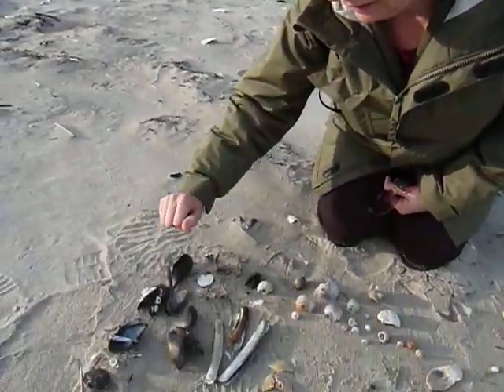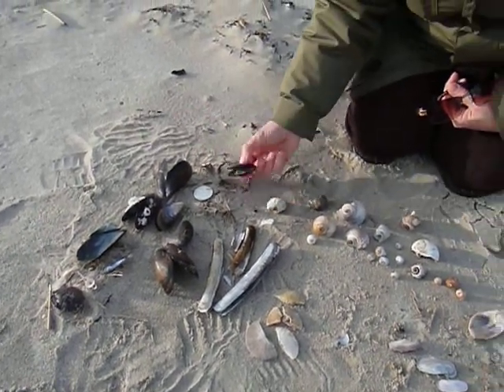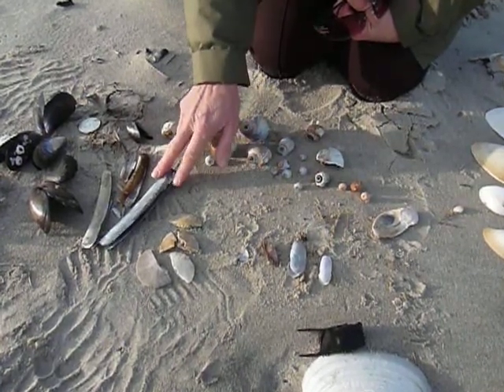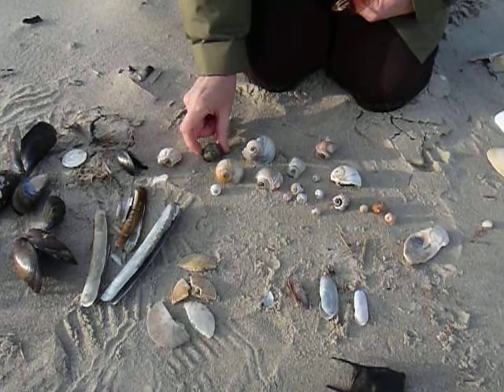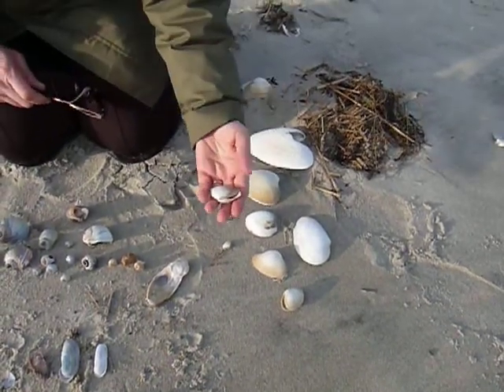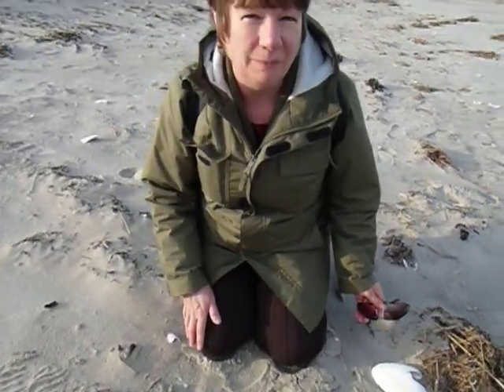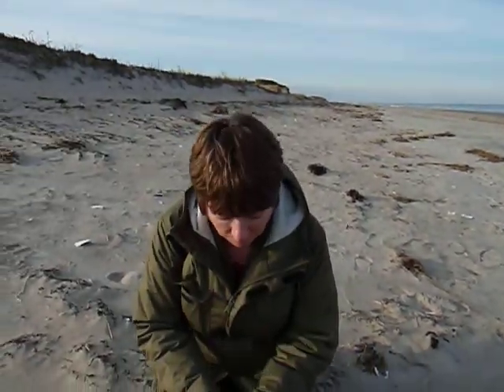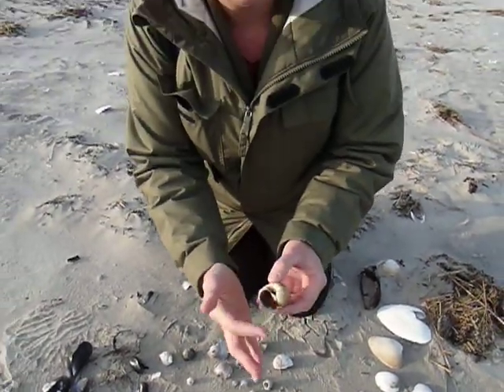Seashells - Sandy Point, Plum Island, Mass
Seashell treasures - this time from the southern end of Plum Island. We found lots of shells from the Surf clam, Hard Shell clam, Soft shell clam, Blue Mussels, Jackknife clam (Common Razor), Ribbed Pod (Atlantic Razor), Northern Moon Snail, Periwinkle snail, Dogwinkle or Dog Whelk snail, broken Sand dollars, a little fish, a fish bone, and a toy coin.
I also want to clarify that the Northern Moon Snail has a large foot that it holds the clam with while it tunnels through the shell with it's radula. The radula is like a ribbon with little teeth and the snail uses it like a file.
If you make it to the end of the video - You'll see that the Northern Moon Snail has an operculum (a little door) on it's foot that it closes when it goes inside the shell.